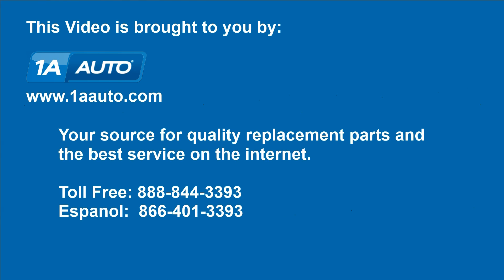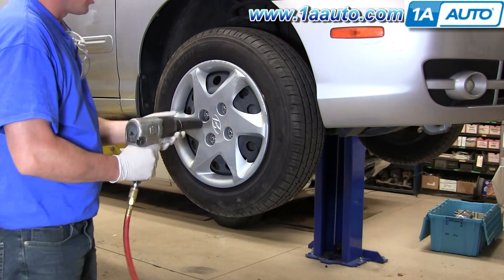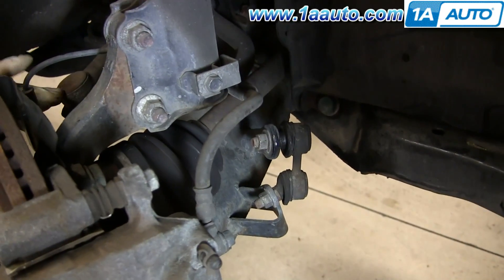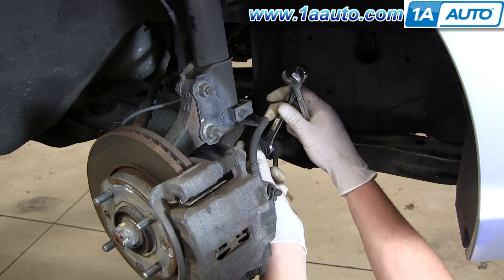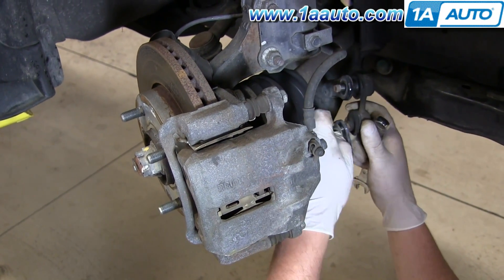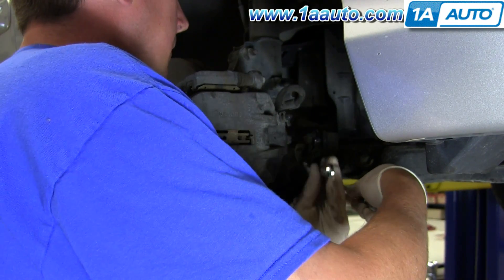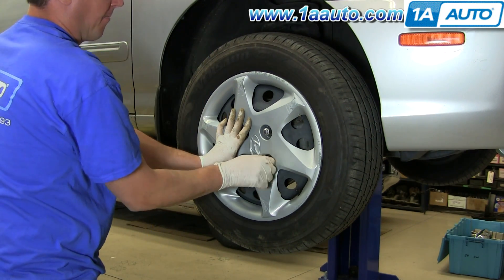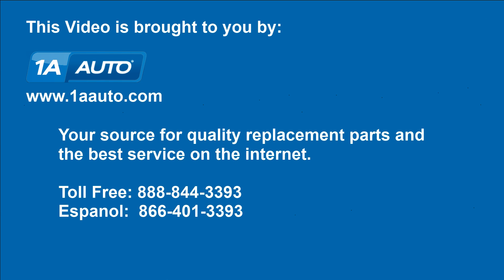How to Replace Sway Bar Link 01-06 Hyundai Elantra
Purchase the part shown in this video here.

1A Auto shows you how to repair, install, fix, change or replace broken, worn, or rattling front stabilizer sway bar links. This video is applicable to Hyundai Elantras years 01, 02, 03, 04, 05, and 06.

This process should be similar on the following vehicles:
2001 Hyundai Elantra
2002 Hyundai Elantra
2003 Hyundai Elantra
2004 Hyundai Elantra
2005 Hyundai Elantra
2006 Hyundai Elantra